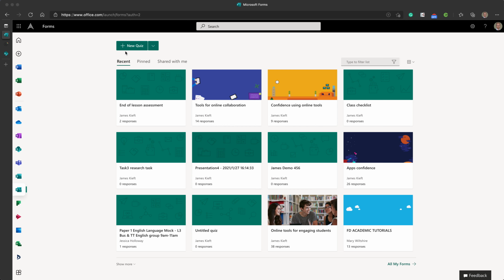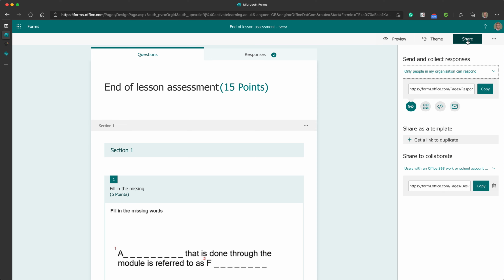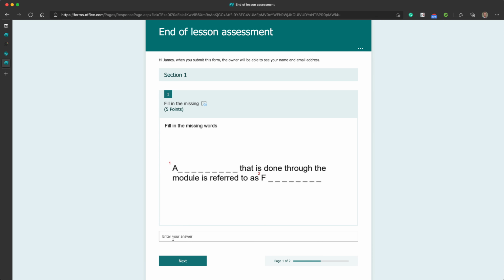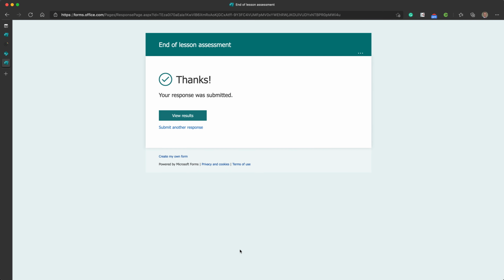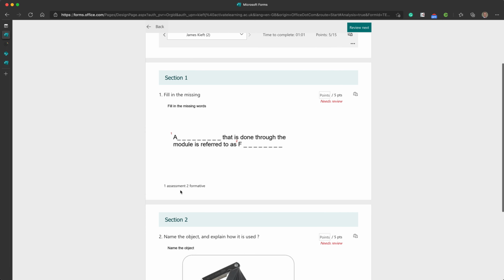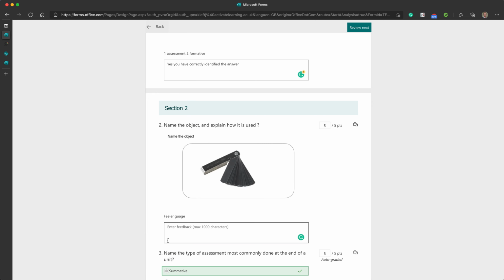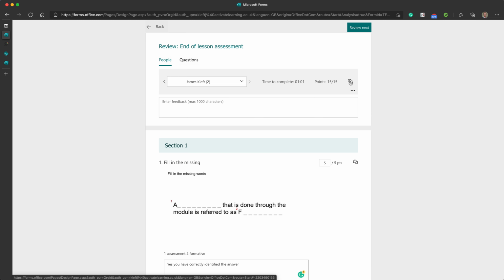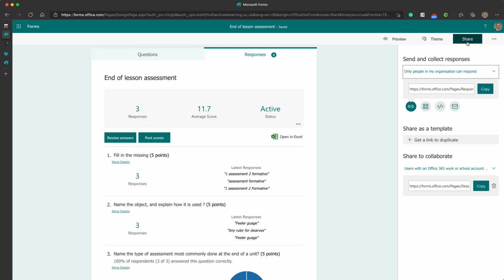Teachers step by step guide on using the review answers feature in Microsoft Forms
In this video I go through a step by step on how to provide detailed feedback to students using the review answer feature in Microsoft forms.

Click on the timestamps below to navigate to a specific section of this video

00:00​​ Start
00:20 Introduction
00:44 Navigating the home screen
01:15 How to share your form
01:56 Student view
03:10 Viewing results prior to feedback
03:20 Reviewing answers
03:46 Assigning points
03:50 Adding written feedback to questions
05:10 Adding overall feedback
05:22 Posting scores
05:31Student view of feedback